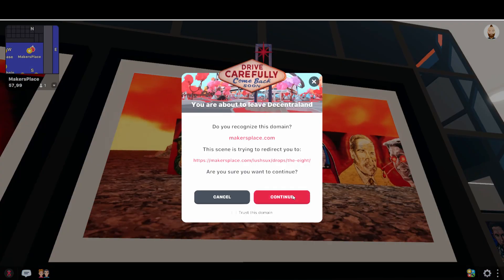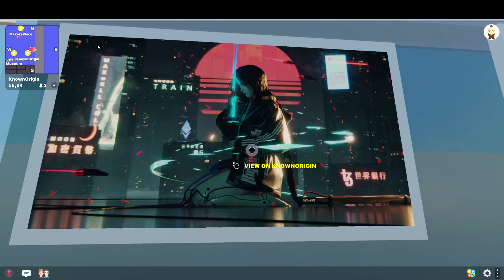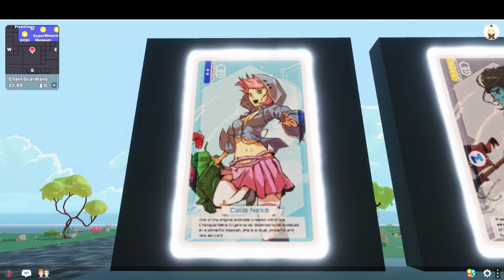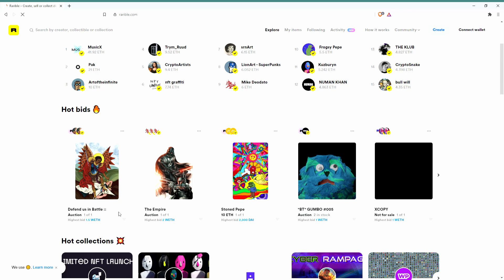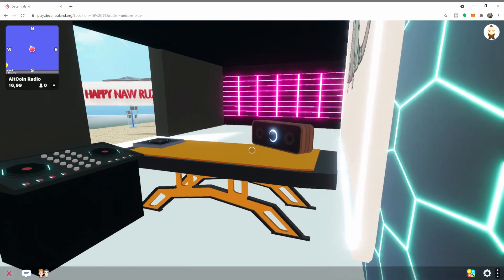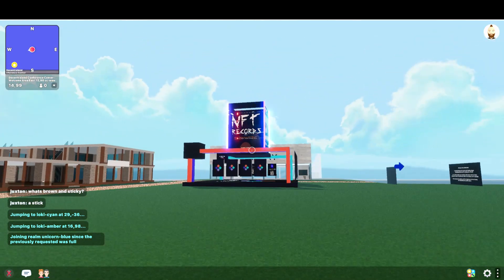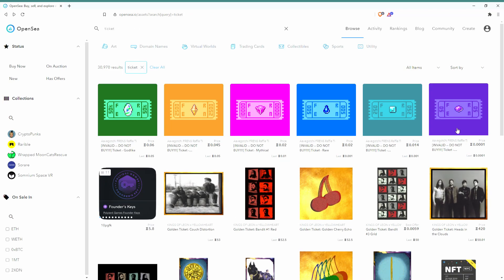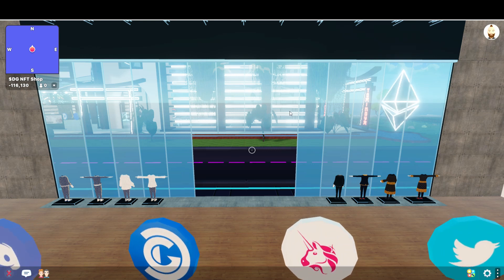Cryptocurrency: NFTs EXPLAINED | What is a NFT | The Future of NFTs and Cryptocurrency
"Cryptocurrency: What is a NFT | How Can an NFT be Used | The Future of NFTs and Cryptocurrency" - Today I'm taking on the big unknown world of non fungible tokens(NFTs) and discussing what an NFT is, how an NFT can be used and the future of NFTs and Cryptocurrency. If you haven't been hiding from the mafia under a rock you know that a few weeks back an NFT sold for a record breaking $69 Million! That is crazy! So in this cryptocurrency video I discuss why some people value an NFT at $69 million, why some people thing non fungible tokens are worthless, the future usecases of NFTs and how you can use NFTs RIGHT NOW in a cool game called Decentraland! If you're an NFT creator let me know down below what I got wrong about this video. I have been in and out of the cryptocurrency space for over a decade but I don't know it all and when it comes to things like NFTs and ETH I frequently get things wrong.